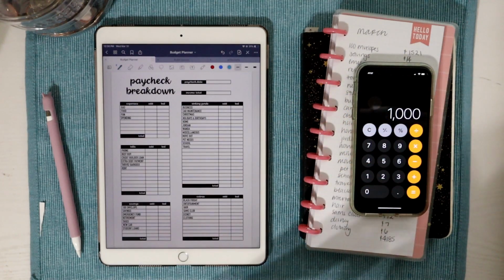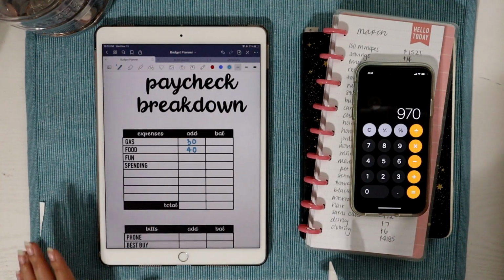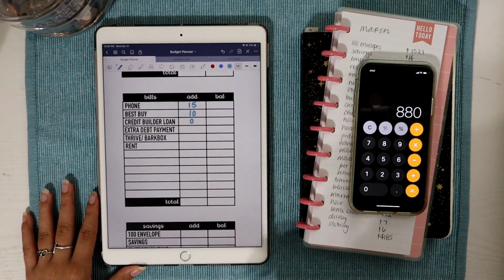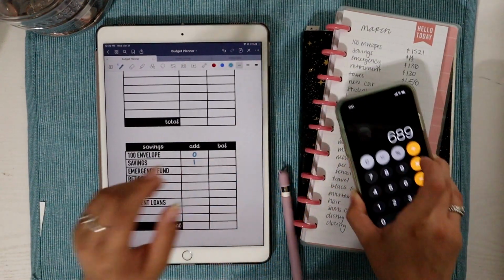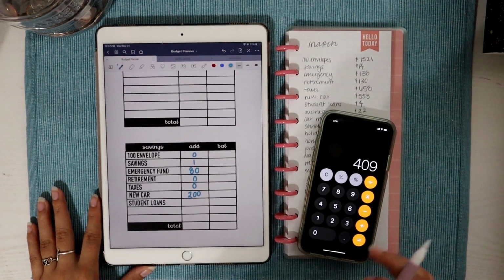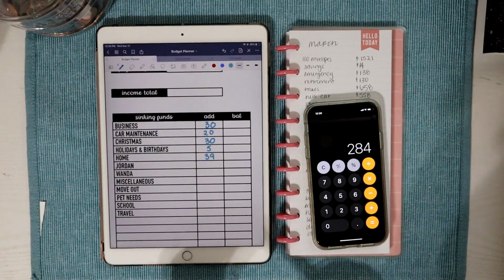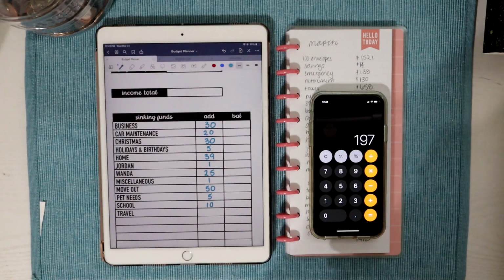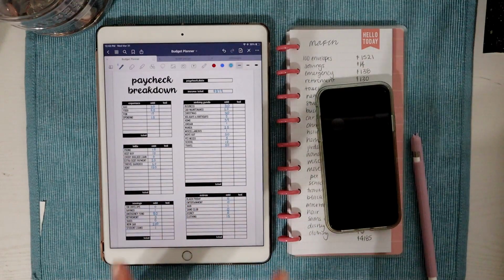budget with me | april paycheck 1 | low income budget 20 year old college student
🌿Budget Instagram: @budgetwithamanda
🌿Personal Instagram: @amandaa.navaa

🌺  SIGN UP CODES FOR POINTS/REWARDS
- Fetch Rewards USE CODE "9XYBC" for 2,000 points at sign up!
for $30 OFF ($10 OFF each of your first 3 orders!!)

🌺 SHOP MY BUDGET SYSTEM:
~ Holo Binder
~ Apple Pencil Case
~ Cat Budget Binder
~ Clear Cash Envelope Binder
~ Pink Cash Envelope Binder
~ Cash Envelope Wallet
🌺 About me:
Hi! My name is Amanda and I am currently a college student who lives on campus. I currently work a part time job and make income through etsy and youtube! My income is low but it works out. Hope you enjoyed!

🌿 Current Subbies: 7363

🌺  FAQ's
- What iPad do you have and what app do you use?
I have a 2019 iPad Air and use the app Goodnotes!

Disregard Keywords: cash envelope system, cash envelope, cash envelope stuffing, cash stuffing, paycheck, dave ramsey inspired, budget with me, budget with amanda, sinking funds, sinking fund system, part time income, full time income, savings, financial goals, financial, pinkxbudgetz, theplanningdancer, romina vasquez, how to start cash envelopes, budgetwithtrisha, mel budgets, inconsistent cash stuffing, inconsistent income, 19-year-old budget, freelance income, freelance budget